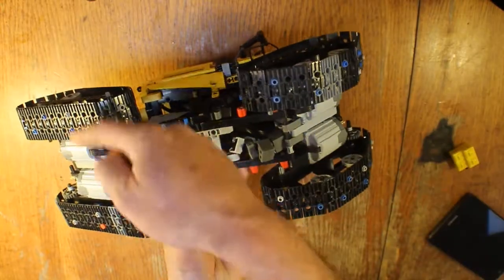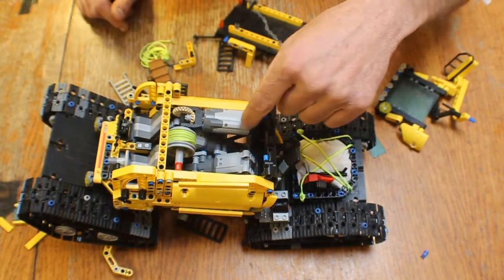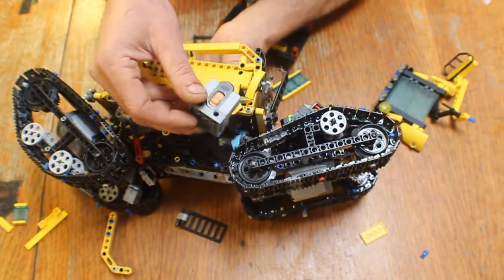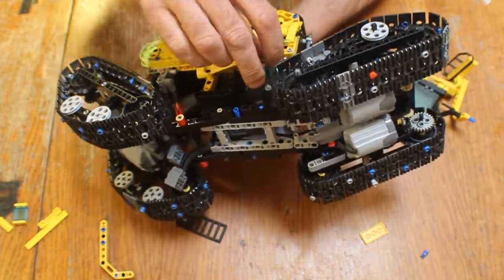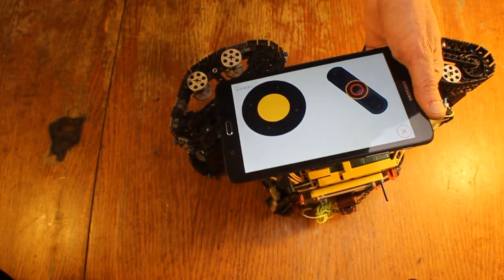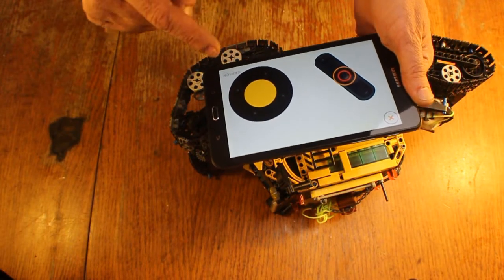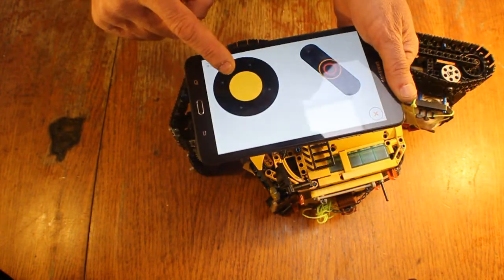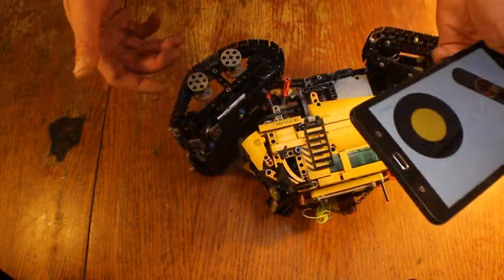7 Motor SnowCat Climbs Massive Obstacles Lego Technic MOC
Lego Technic Snowcat has treads that move up and down allowing the vehicle to climb crazy obstacles over 17 CM  (6.75 Inches). It has seven motors 1 IR receiver and an SBrick. It has a cabin area, doors that open, shocks in the front and a winch. Sorry for the lack of snow. I live in New Mexico.